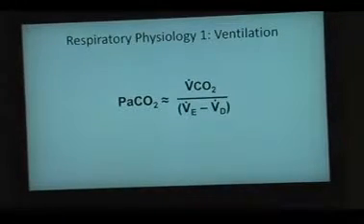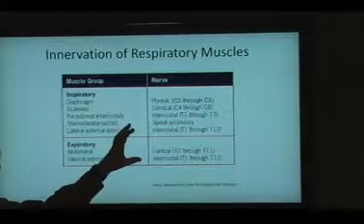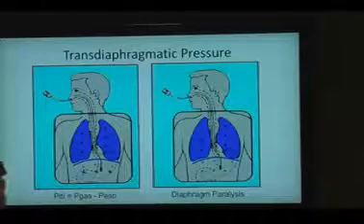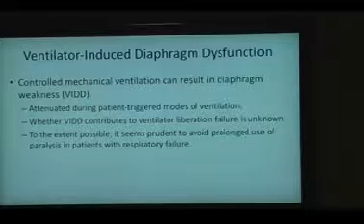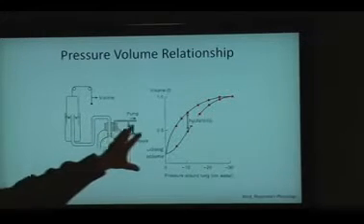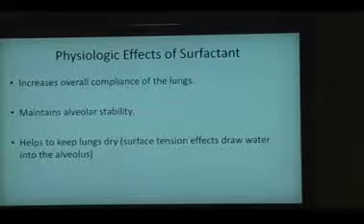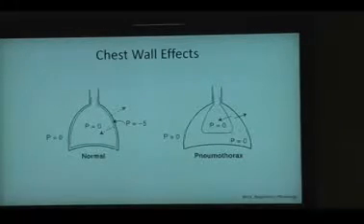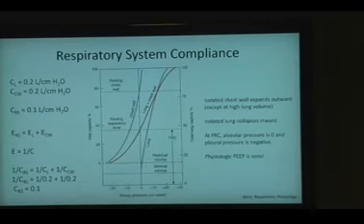MECH OF BREATHING 20170823 WMV V9